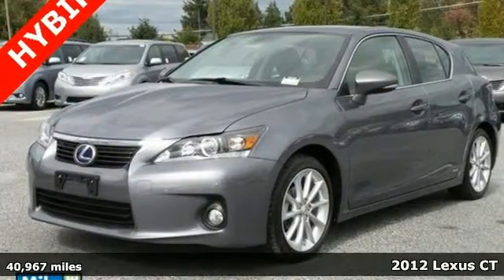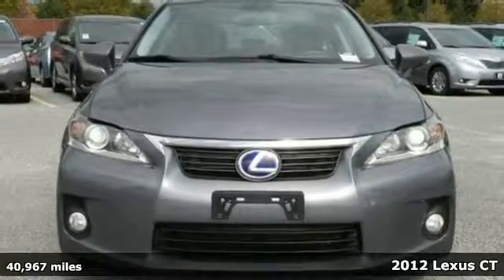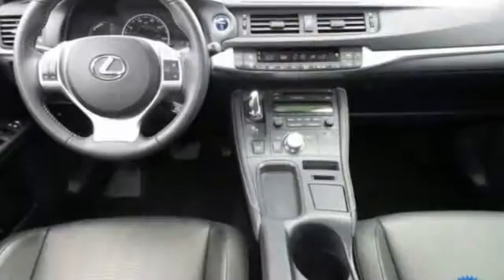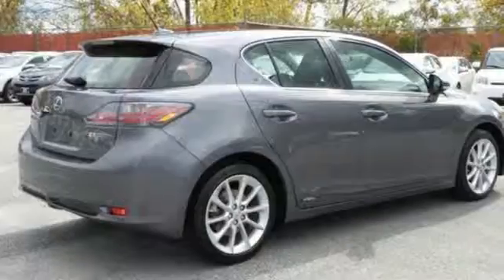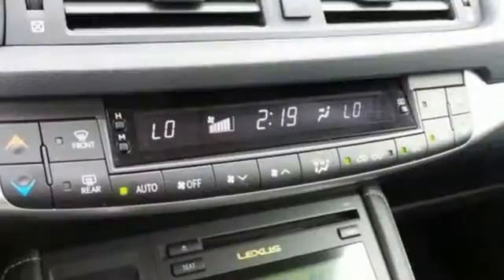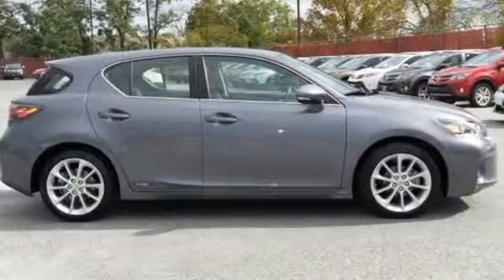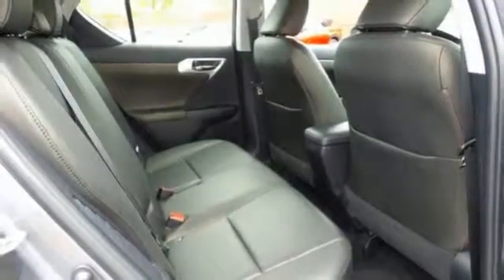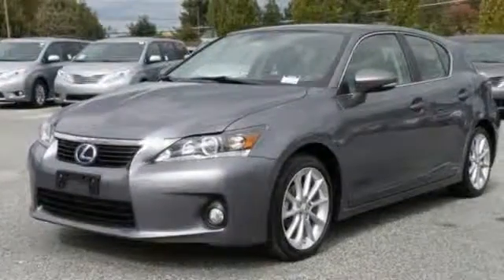2012 Lexus CT Baltimore, MD 12344P - SOLD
Year: 2012
Make: Lexus
Model: CT
Trim: 200h
Engine: 1.8L 4-Cylinder DOHC 16V VVT-i
Transmission: Continuously Variable (ECVT)
Color: Gray
Mileage: 40967
Stock #: 12344P
VIN: JTHKD5BH4C2105127
A Clean, One Owner Carfax. 1.8L 4-Cylinder DOHC 16V VVT-i and Continuously Variable (ECVT). WOW! HYBRID! All the right ingredients! EXPERIENCE THE MILE ONE ADVANTAGE! 12 MONTH/ 12,000 MILE WARRANTY! WHAT OTHER DEALER OFFERS THIS PLAN AT NO ADDITIONAL CHARGE? You'll be hard pressed to find a nicer 2012 Lexus CT than this gas-saving ride. This car is nicely equipped with features such as 1.8L 4-Cylinder DOHC 16V VVT-i, a Clean, One Owner Carfax, Continuously Variable (ECVT), 4-Wheel Disc Brakes, 6 Speakers, ABS brakes, Air Conditioning, Alloy wheels, AM/FM radio: SiriusXM, AM/FM/CD Player w/MP3/WMA Capability, Anti-whiplash front head restraints, Automatic temperature control, Brake assist, Bumpers: body-color, CD player, Delay-off headlights, Driver door bin, Driver vanity mirror, Dual front impact airbags, Dual front side impact airbags, Electronic Stability Control, Emergency communication system, Four wheel independent suspension, Front anti-roll bar, Front Bucket Seats, Front Center Armrest, Front dual zone A/C, Front fog lights, Front reading lights, Heated door mirrors, Illuminated entry, Knee airbag, Low tire pressure warning, MP3 decoder, NuLuxe Seat Material, Occupant sensing airbag, Outside temperature display, Overhead airbag, Overhead console, Panic alarm, Passenger door bin, Passenger vanity mirror, Power door mirrors, Power driver seat, Power steering, Power windows, Radio data system, Rear anti-roll bar, Rear side impact airbag, Rear window defroster, Rear window wiper, Remote keyless entry, Security system, Speed control, Speed-sensing steering, Split folding rear seat, Spoiler, Steering wheel mounted audio controls, Tachometer, Telescoping steering wheel, Tilt steering wheel, Traction control, Trip computer, Turn signal indicator mirrors, and Variably intermittent wipers. This terrific, one-owner CT would look so much better in your garage instead of sitting here empty on our lot. It's only been in one garage before, so once it finds a new home, it's gonna do its best to make everybody happy. *Your additional costs are sales tax, tag and title fees for the state in which the vehicle will be registered, freight (Maryland only a€“ see below for specific charges), any dealer-installed options (if applicable), and a dealer processing fee ($299 Maryland); ($134 Pennsylvania). Toyota Freight charges: $835 (Avalon, Camry, Corolla, Prius, Yaris); $900 (4Runner, Highlander, RAV4, Sienna, Tacoma, Venza); $995 (Land Cruiser, Sequoia); $1,195 (Tundra). Scion Freight charges: $795 (All New Scion Models).BrbrThe Internet Price is subject to change, and prior sales are excluded from these offers. The Internet Price includes current applicable manufacturer rebates and incentives, but certain conditions apply to some of these offers. *Your additional costs are sales tax, tag and title fees for the state in which the vehicle will be registered, any dealer-installed options (if applicable), and a $299 dealer processing fee. Every Internet Price is subject to change, and prior sales are excluded from these offers. While every reasonable effort is made to ensure the accuracy of this information, we are not responsible for any errors or omissions contained on these pages. Please verify any information in question with the dealer.

Address:
6324 Baltimore National Pike